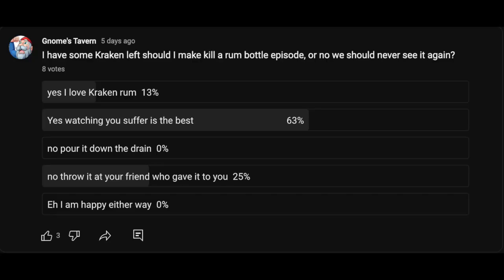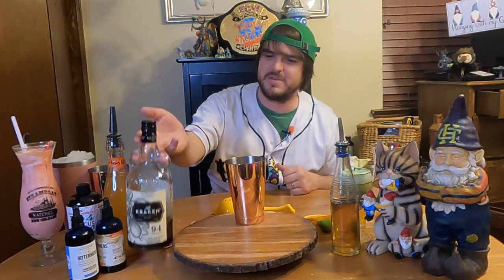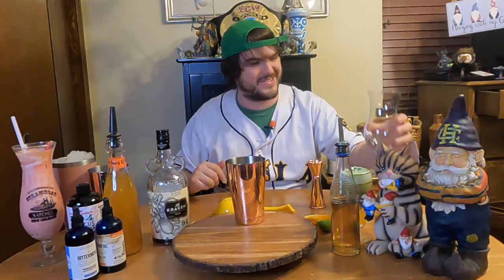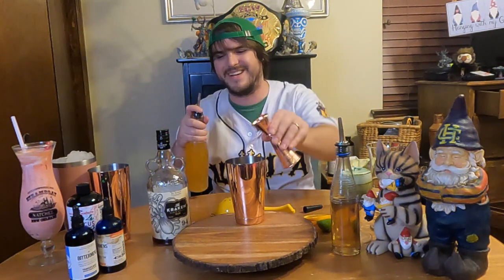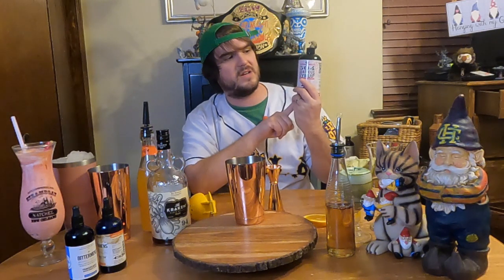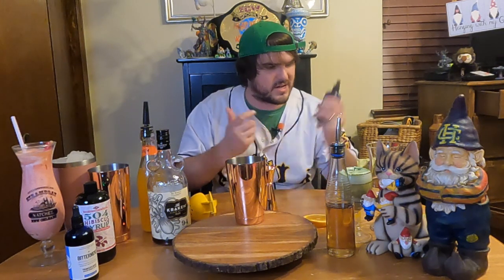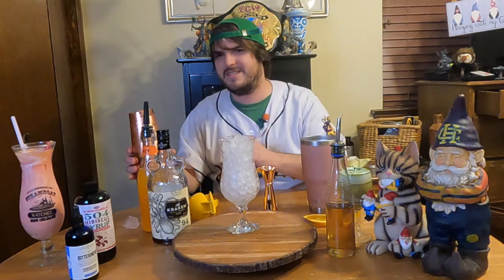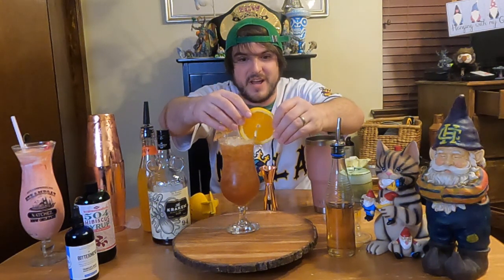Hurricane With Kraken Rum!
3 oz kraken rum (or any rum)
2 oz passion fruit
1 oz oj
1/2 oz lime juice
1/2 oz simple
3/4 hibiscus
2 dashes tiki bitters

shake together and pour into a hurricane glass